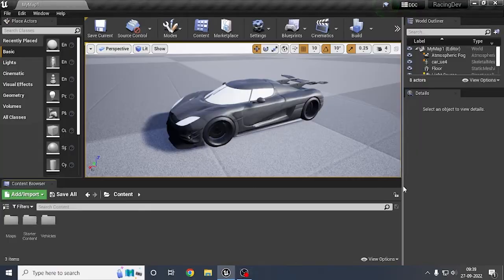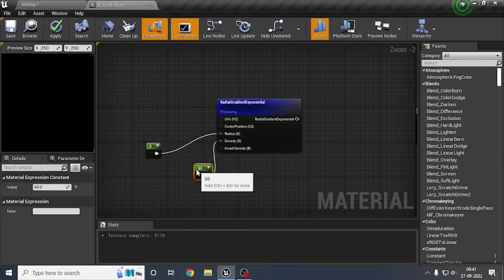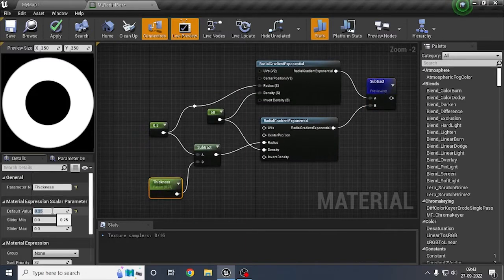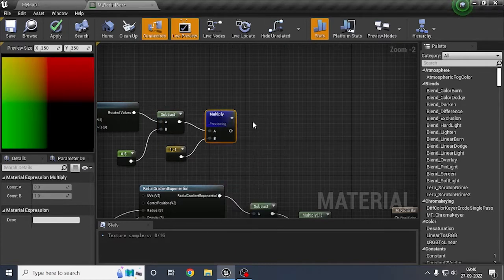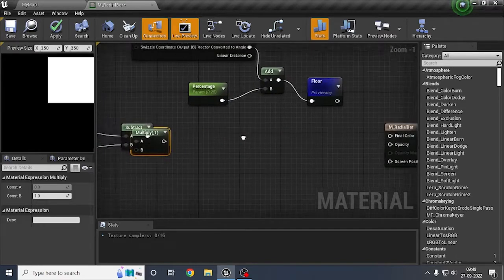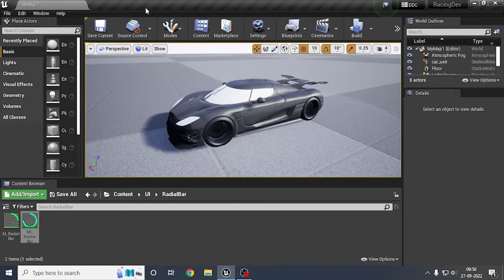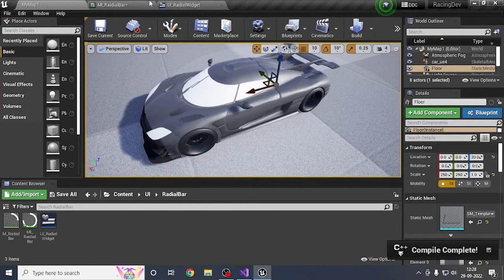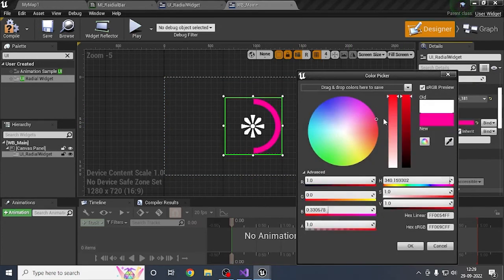How to Create Radial Bar In CPP and BLUEPRINTS In Unreal Engine | Car Racing Game II | Advanced UI 1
🕖 Timestamps:-
00:00 Intro
00:34 Creating The Materials
00:57 Creating The Radial Widget
11:23 Setting Up CPP And Blueprints
15:04 Creating Set Percent Function CPP
29:07 Setting Up UI
30:48 Outro And Demo

Topics Covered:-
how to make a racing game in ue4
how to make ui in ue4
ue4 add widget to viewport
ue4 advanced movement
ue4 advanced racing
ue4 advanced racing addons
ue4 advanced racing ai
ue4 advanced racing animation
ue4 advanced racing apparel
ue4 advanced racing association
ue4 advanced racing basics
ue4 advanced racing bike
ue4 advanced racing blueprints
ue4 advanced racing camera
ue4 advanced racing concepts
ue4 advanced racing dynamics
ue4 advanced racing dynamics houston
ue4 advanced racing game tutorial
ue4 advanced racing headers
ue4 advanced racing hud
ue4 advanced tutorial
ue4 advanced ui
ue4 common ui
ue4 controller ui
ue4 create ui
ue4 curved ui
ue4 custom ui
ue4 dynamic ui
ue4 dynamic widget
ue4 editor widget
ue4 game ui
ue4 health widget
ue4 hud widget
ue4 interface c++
ue4 racing
ue4 racing game
ue4 racing game blender
ue4 racing game build
ue4 racing game tutorial
ue4 radial bar
ue4 radial bar b que
ue4 radial bar boston
ue4 radial bar brooklyn
ue4 radial bar build
ue4 radial bar cpp
ue4 radial force
ue4 radial menu
ue4 radial progress bar
ue4 ui
ue4 ui animation
ue4 ui assets
ue4 ui best practices
ue4 ui blur
ue4 ui c++
ue4 ui design
ue4 ui material
ue4 ui navigation
ue4 ui scaling
ue4 ui tutorial
ue4 uimage
ue4 uinterface
ue4 wheel
ue4 widget animation
ue4 widget animation event
ue4 widget blueprint
ue4 widget component
ue4 widget controller
ue4 widget effect
unreal engine advanced ui
unreal engine archviz ui
unreal engine create ui
unreal engine health ui
unreal engine racing game ai
unreal engine racing game android
unreal engine racing tutorial
unreal engine radial bar
unreal engine ui blueprint
unreal engine ui c++